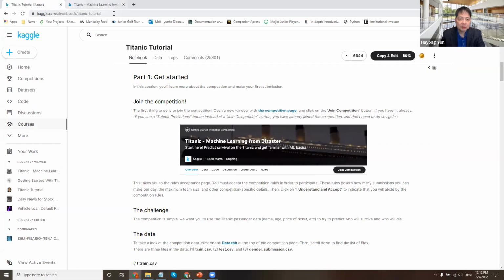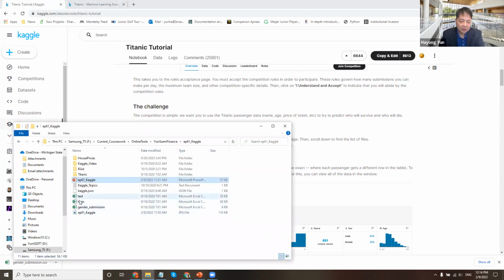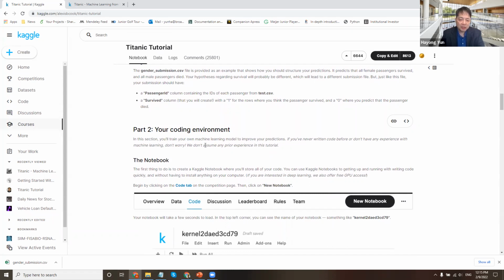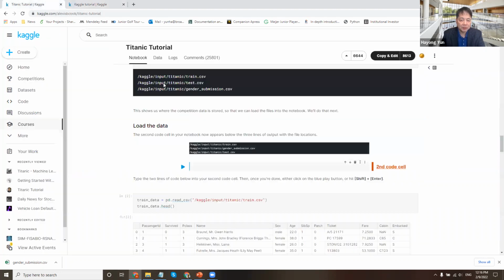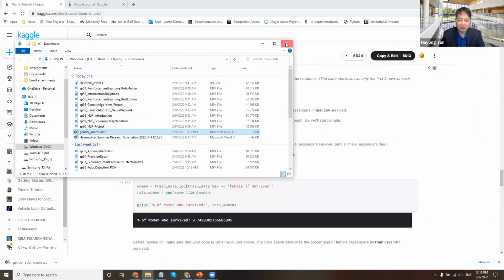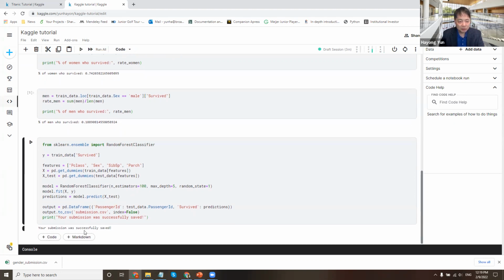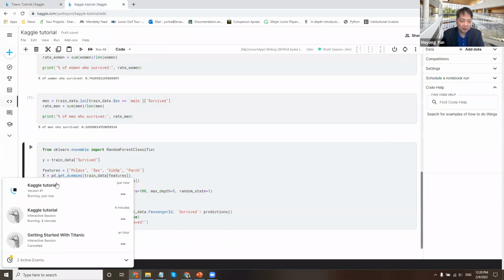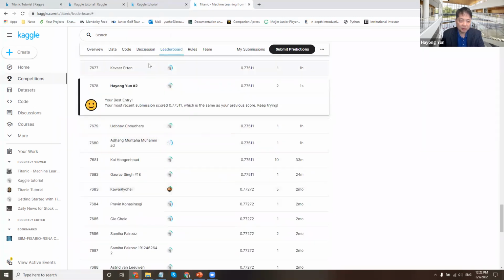Episode 61. Kaggle Competition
A quick tour of kaggle competition with "Titanic - Machine Learning from Disaster".